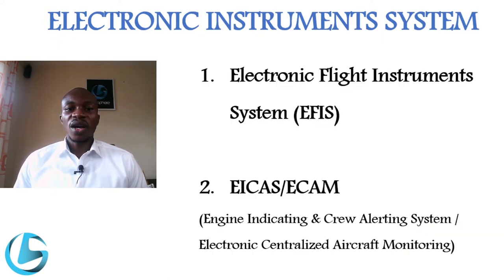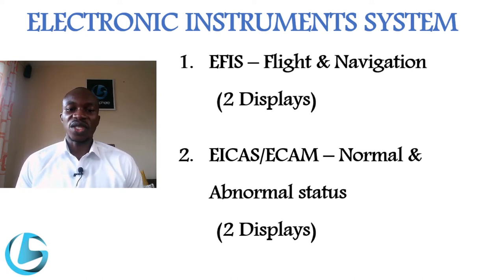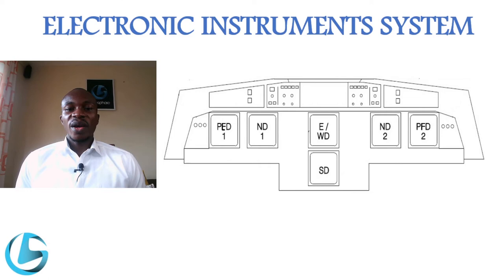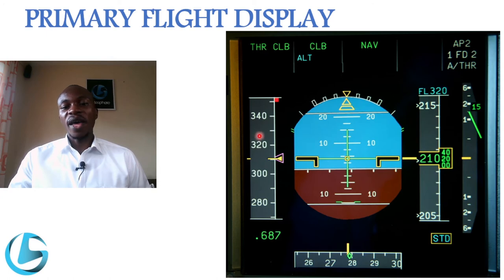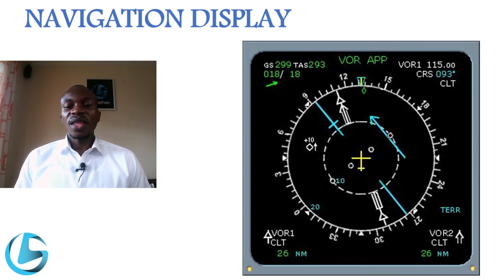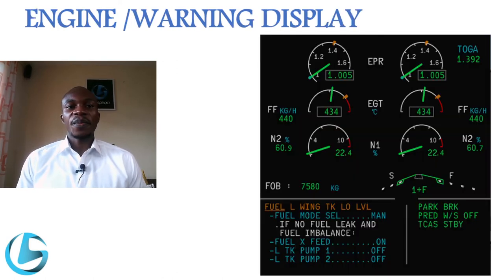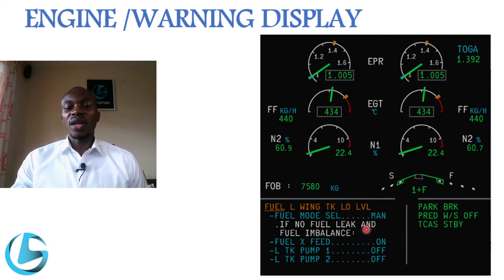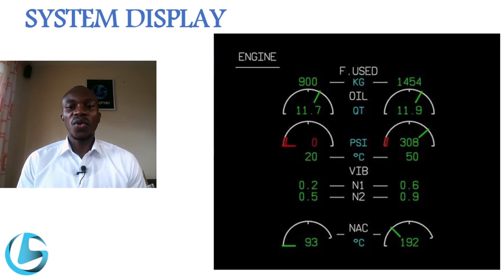Electronic Instruments System (EFIS, ECAM, EICAS, ATA 34)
In this video we look at the modern display system found on a modern aircraft, the so called Glass Cockpit.